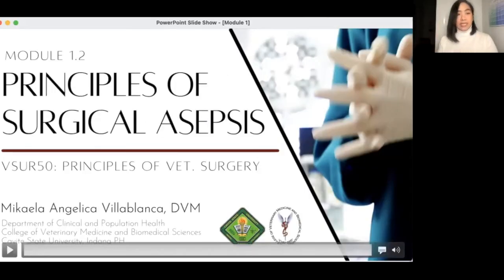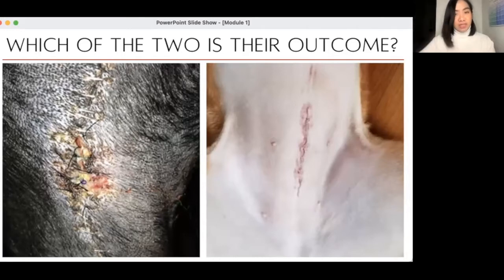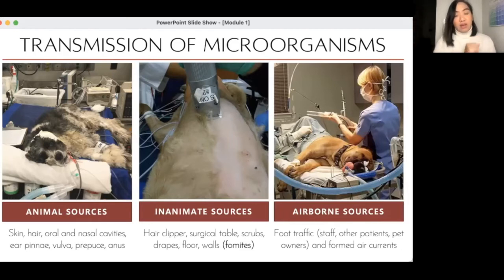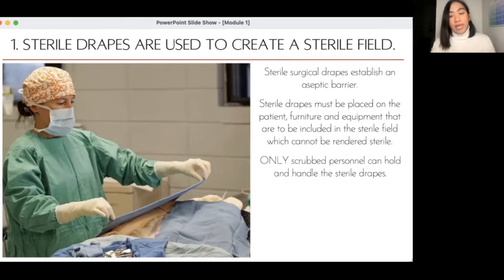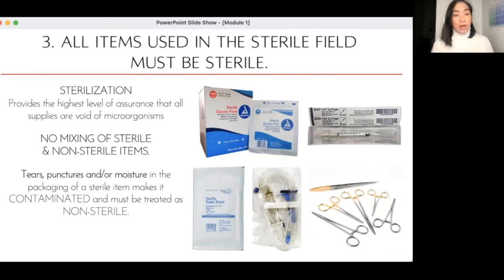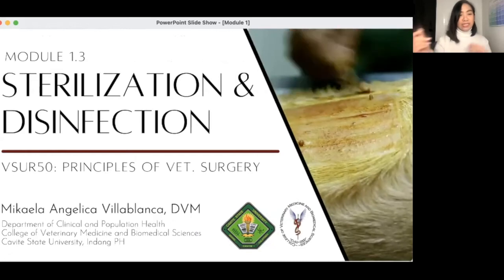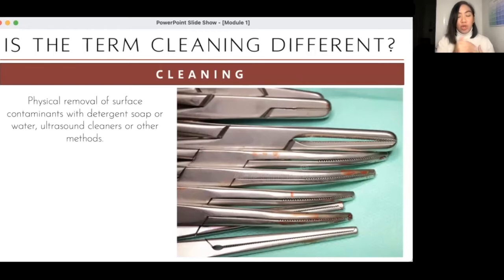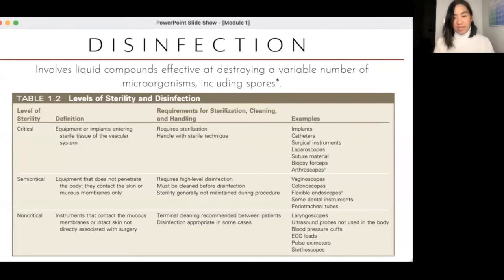VSUR50: Module 1. Principles of Surgical Asepsis and the Surgical Team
Performing a surgery is NEVER a one-man's job. Each team member would have specific responsibilities to fulfill for the implementation of surgical asepsis, for the efficiency of the surgery conduct and for the welfare and safety of the animal. In this lecture, we discuss the principles of surgical asepsis, the methods of sterilization and disinfection and the roles of the members of a surgical team.